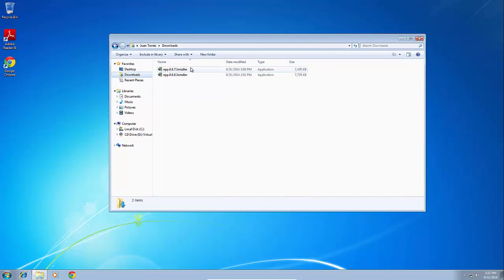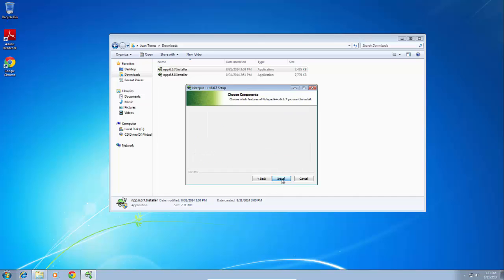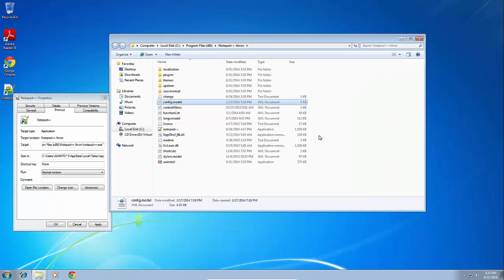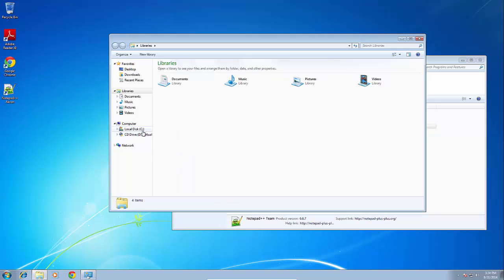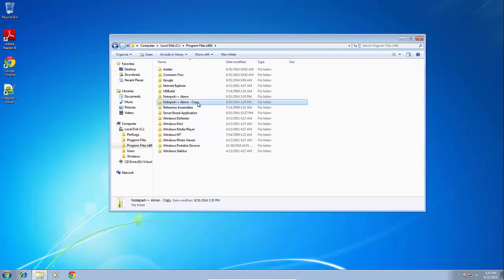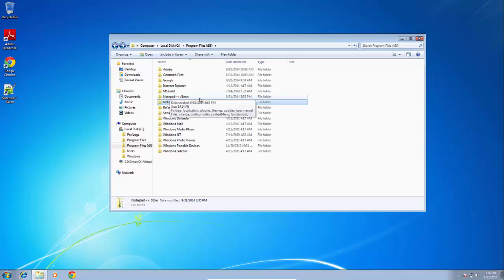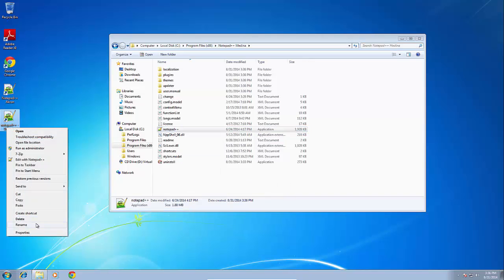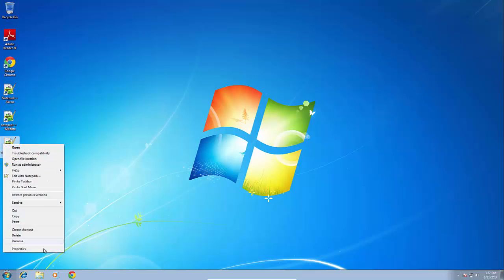How to Install Different Instances on the Same Version of a Server Based Application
In this episode I cover how to install different instances if the same versions of a server based application on the same client without causing dependency errors.